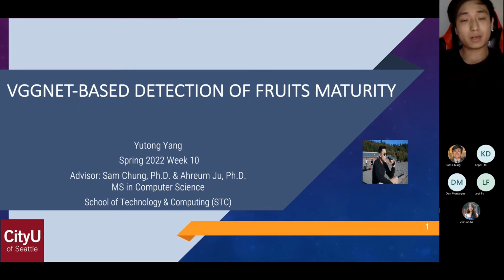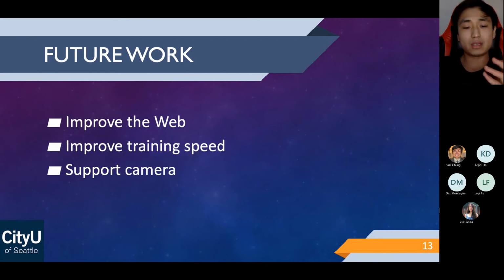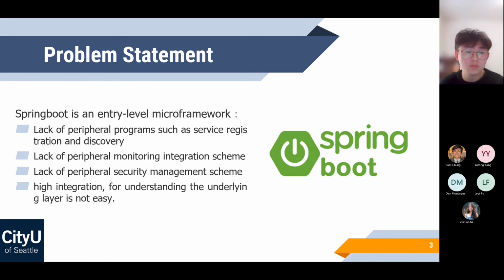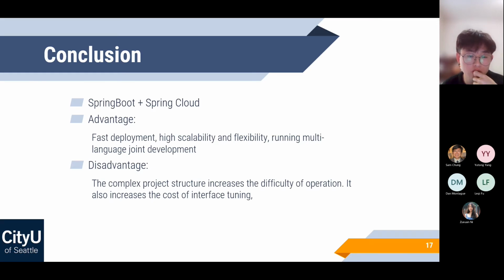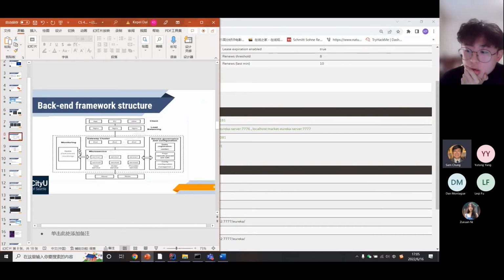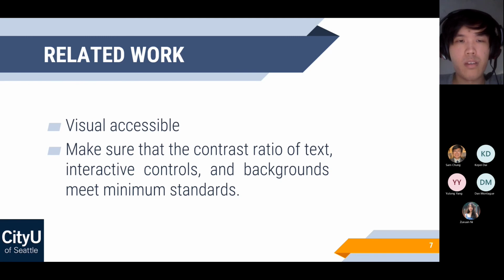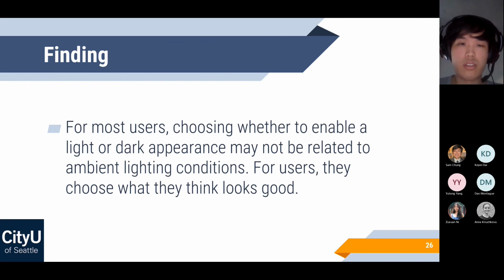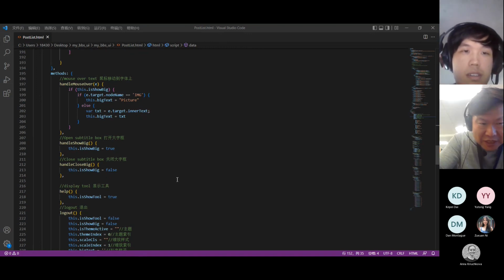STC Applied Research Symposium – Spring 2022 - Room 4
Presenters:
Yutong Yang
Kepei Dai
Leqi Fu